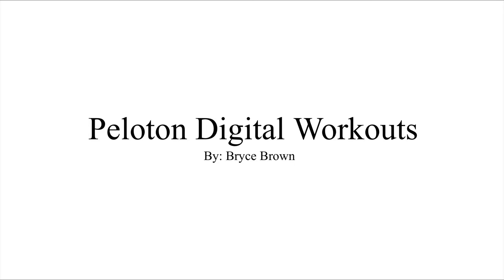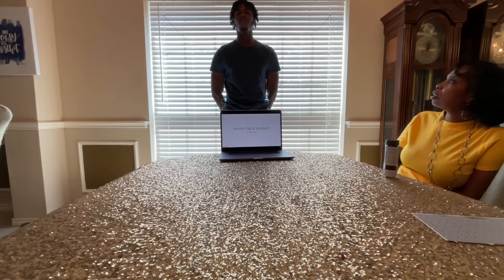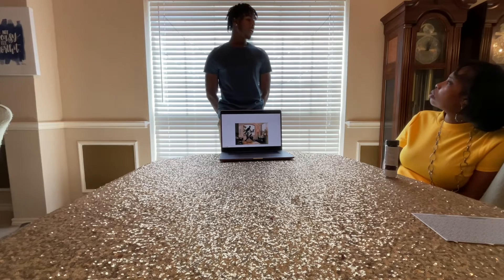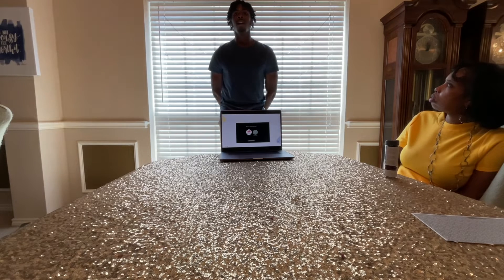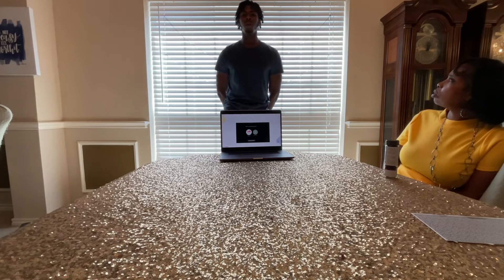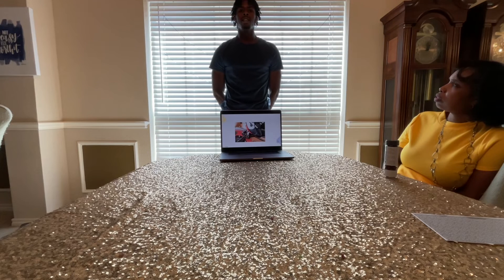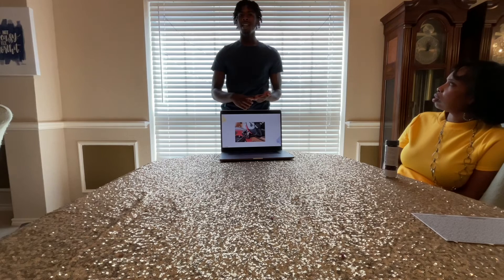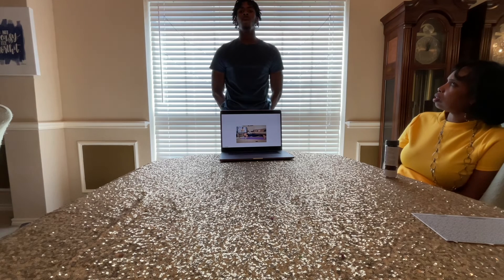Bryce brown edit speech 3